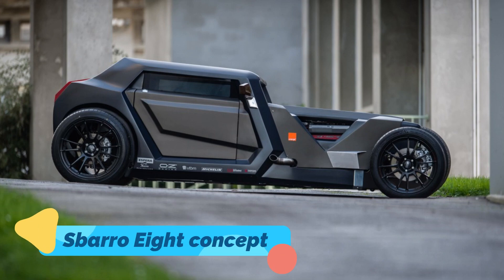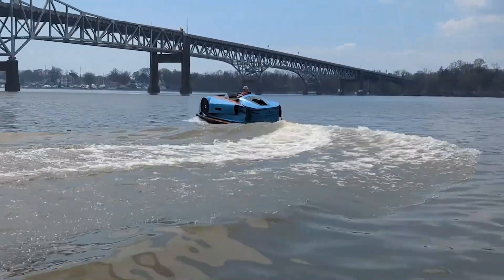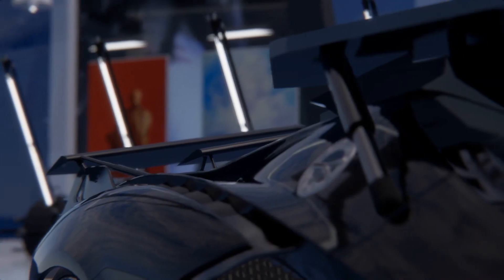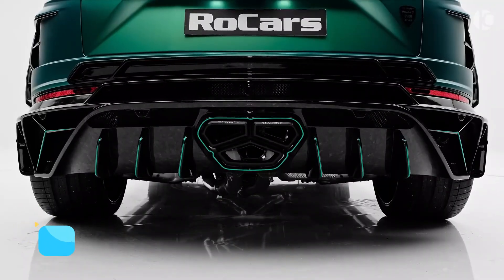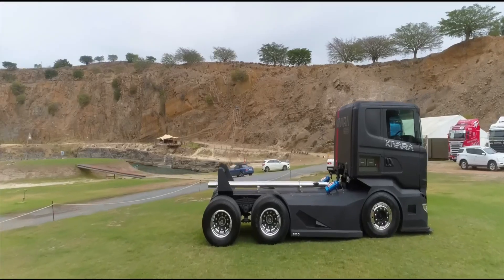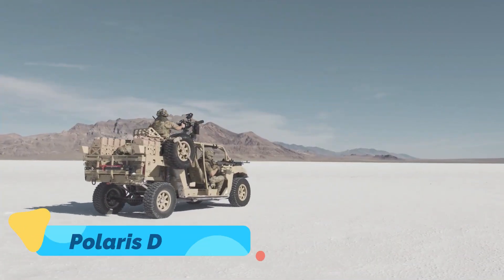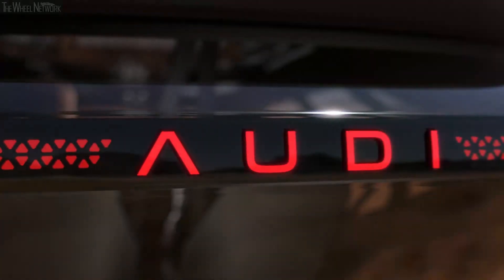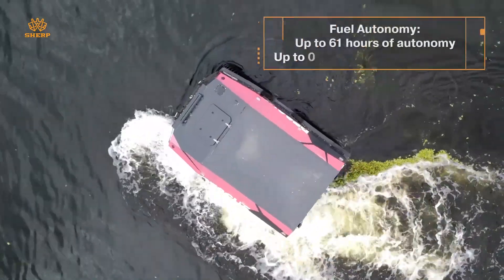The Most Amazing Brutal Cars You must see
In today's video, we delve into the world of automotive engineering to unveil a car that redefines the meaning of "brutal." If you're a car enthusiast or simply curious about what makes a vehicle truly exceptional, you're in for a treat!